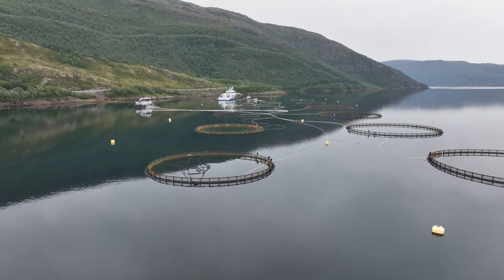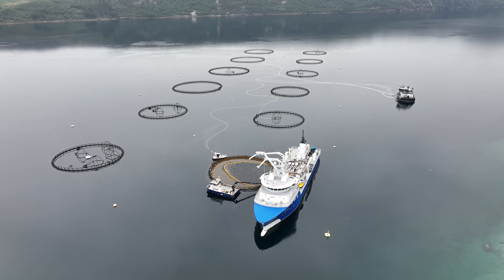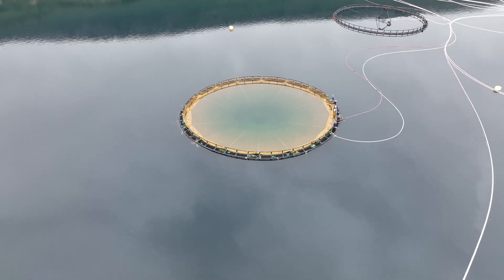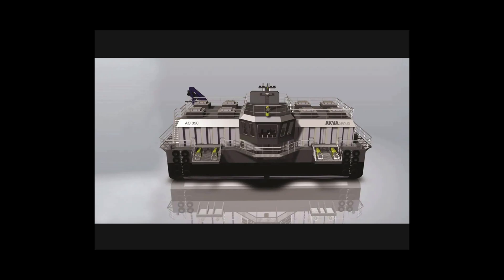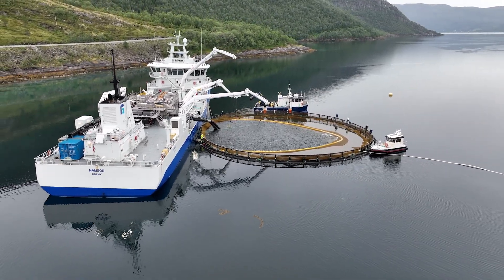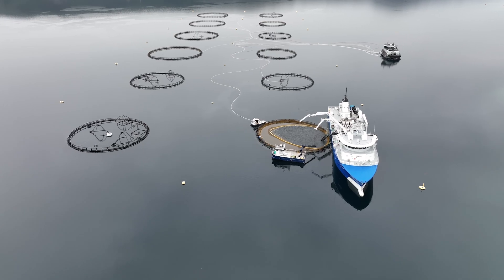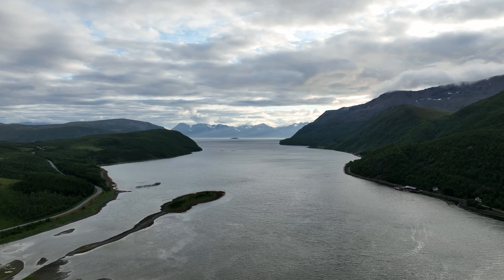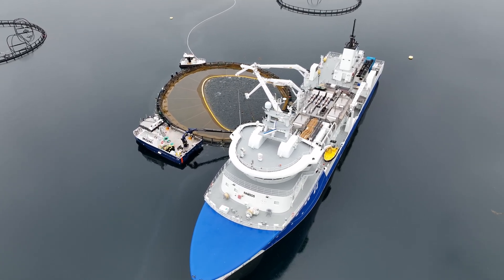Exploring marine farm: A deep dive into sustainable aquaculture.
In this captivating video, we embark on a journey to explore the world of marine ship farms, where innovation meets sustainability. Join me as we uncover the intricate workings of these oceanic marvels, from fish pens to feeding vessels.

Discover how the industry is tackling challenges such as parasite control and the impact on the environment. Your questions and insights are invaluable—please share them in the comments section below